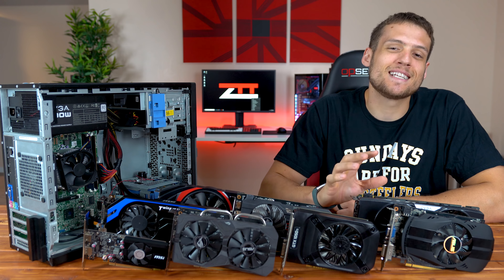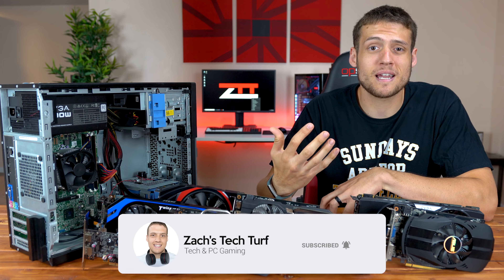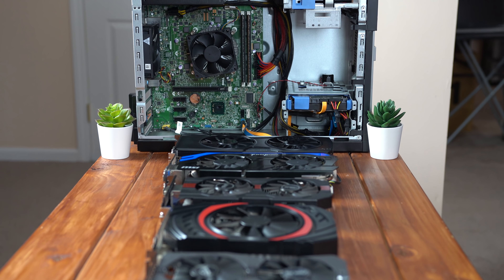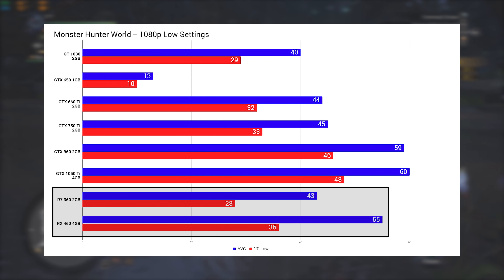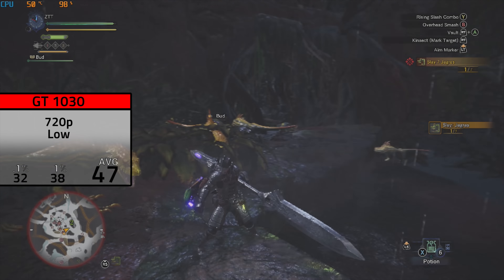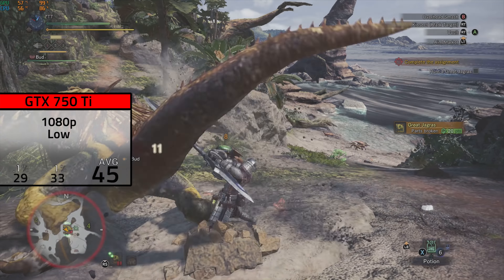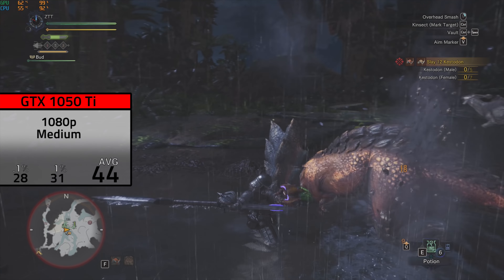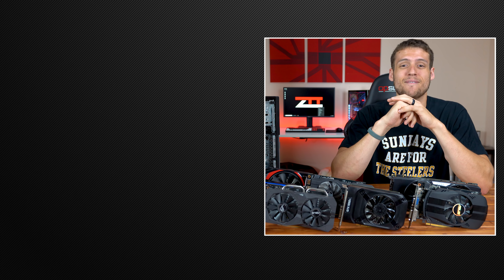Monster Hunter World Benchmarks with Budget Graphics Cards!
Here are the Monster Hunter World benchmarks with budget graphics cards! Today we are testing the GT 1030, GTX 650, GTX 660Ti, GTX 750Ti, GTX 960, GTX 1050Ti, R7 360, and the RX 460.